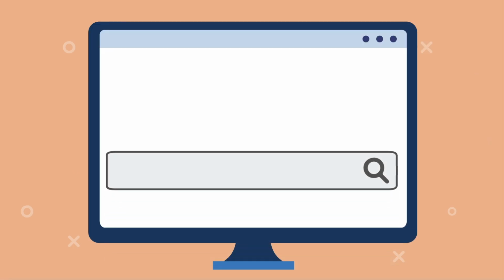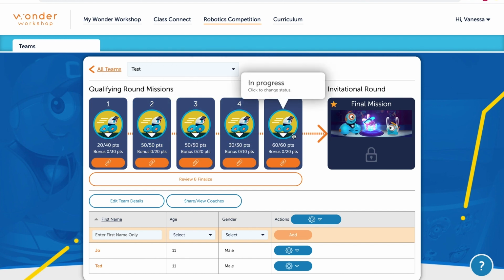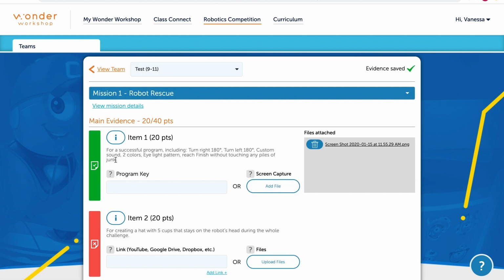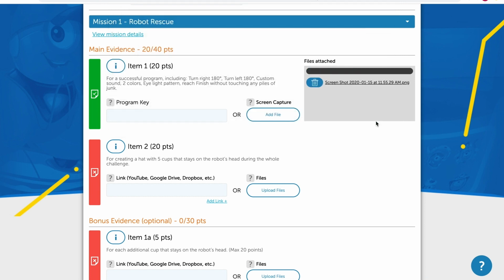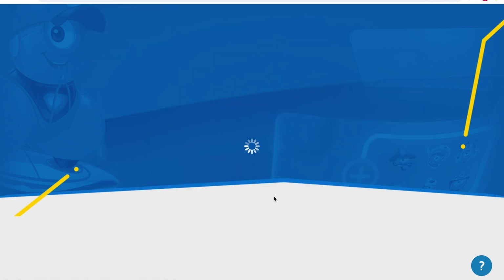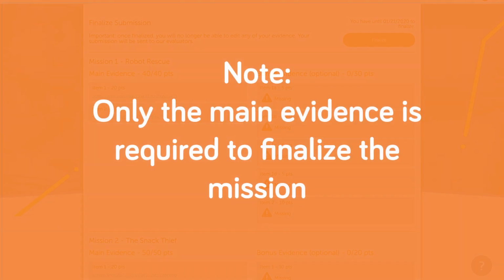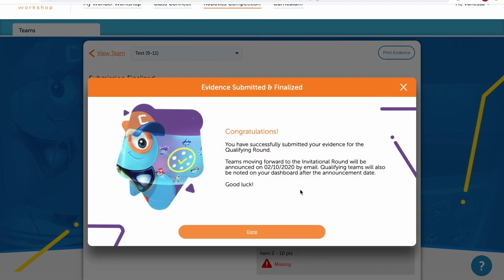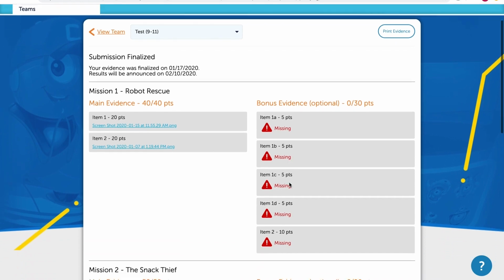Wonder League Robotics Competition | How To: Submissions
Hey Coaches! Check out how to do this year's submissions on your Coaches' Dashboard.